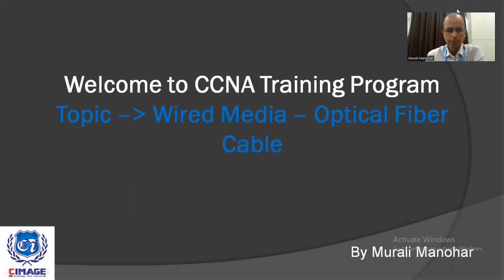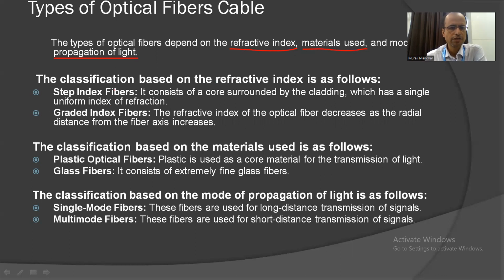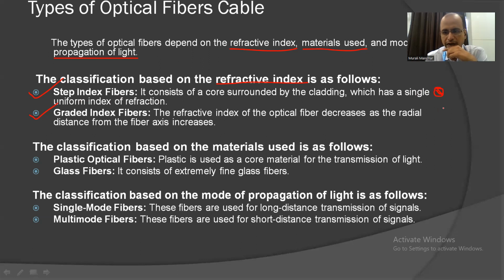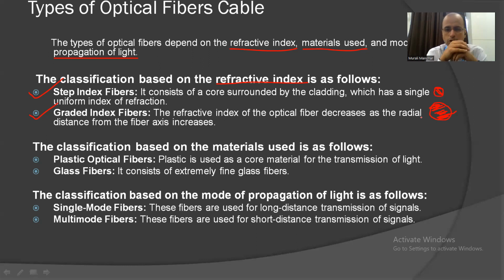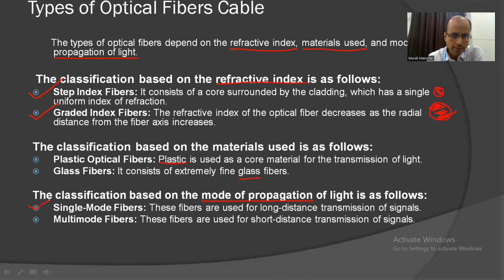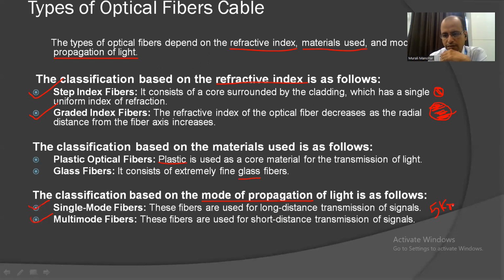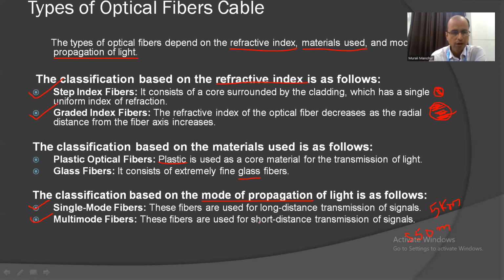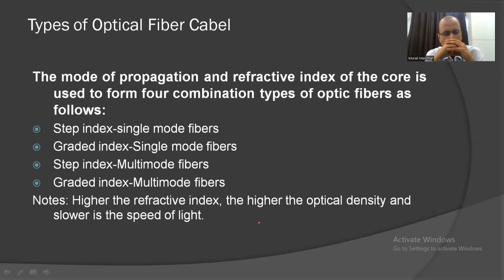Types of Fiber Optic Cable